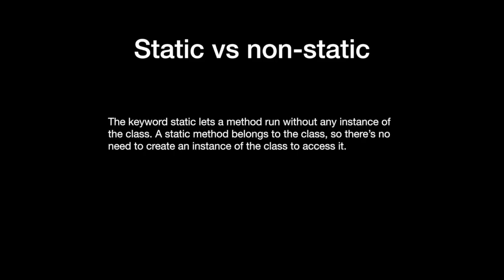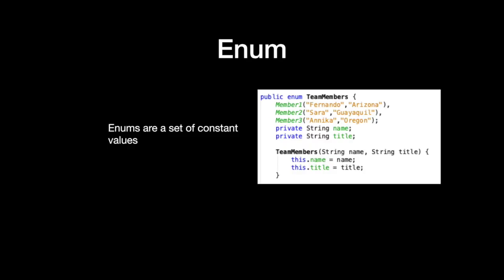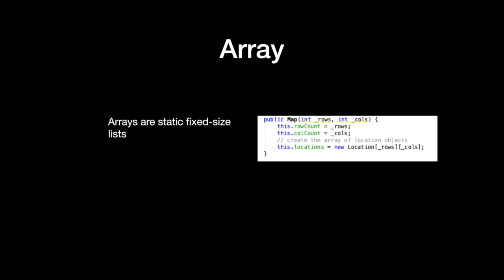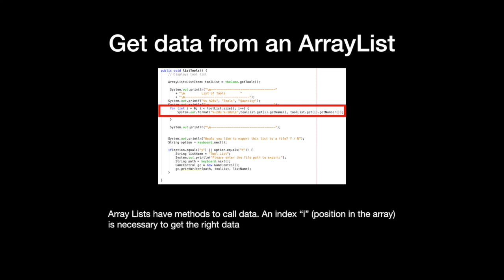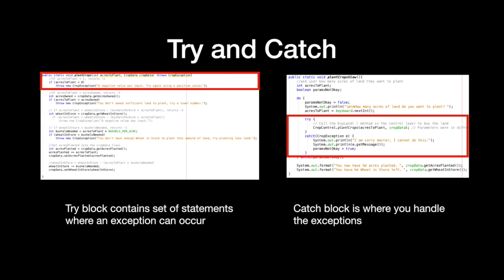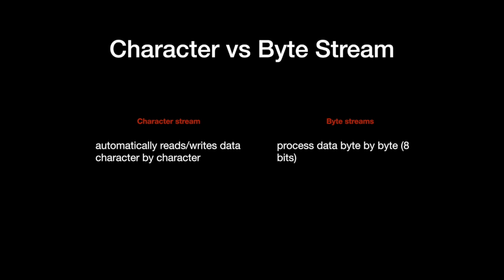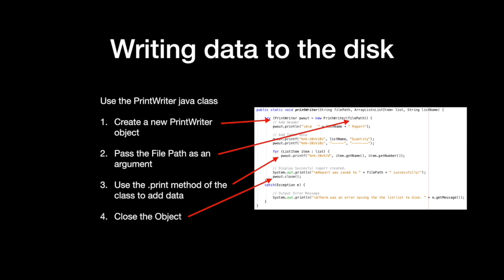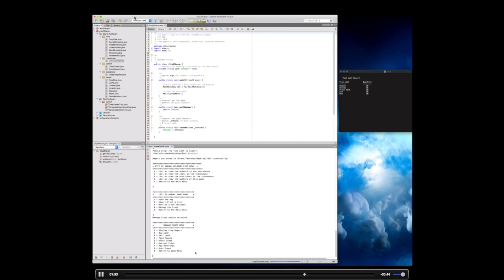CIT 260 - Final Presentation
Fernando Hernandez